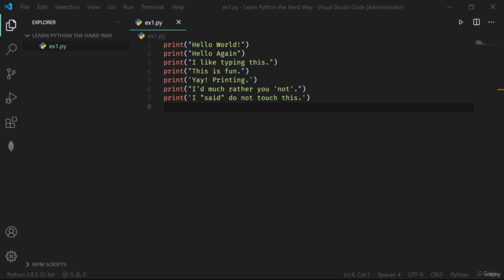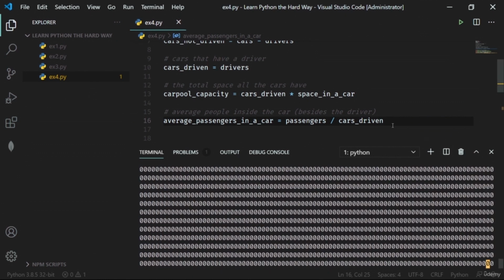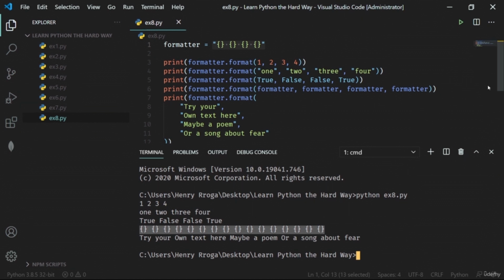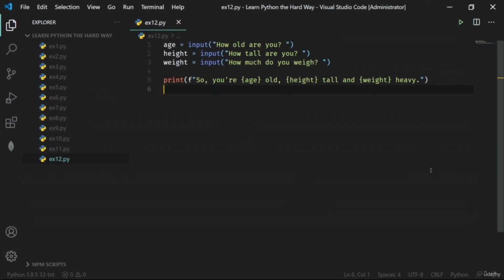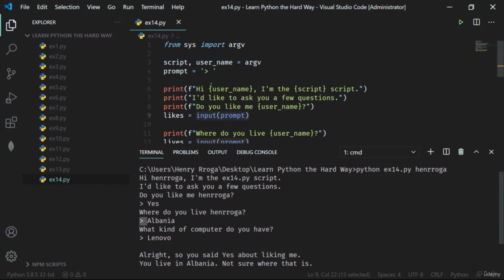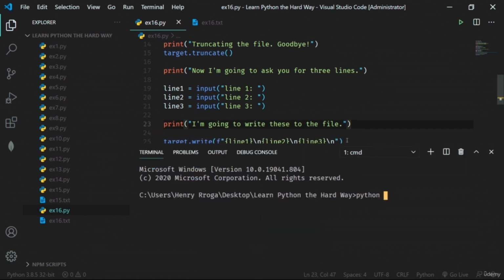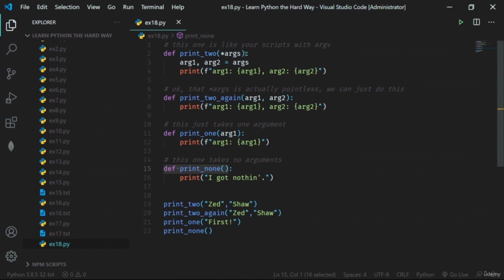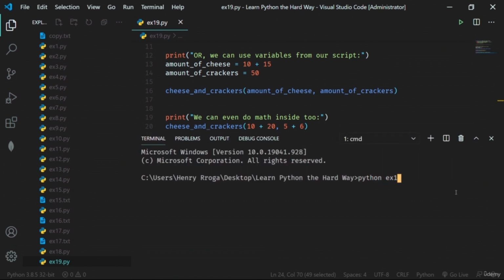Learn Python 3 by Solving the Exercises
Learn Python 3 by solving the exercises of the phenomenal book by Zed Shaw.
Extract Data from PDF with Python

In this course, I am going to walk you through the exercises of the book Learn Python 3 the Hard Way by author Zed Shaw. He has done a fantastic job in teaching beginners to dive deep into Python with trial and error. Together we will try to expand on that knowledge for each exercise.

There are 52 exercises in the book, which you can think of as one exercise for a week. Finishing the whole year will give you the ability to write excellent Python programs: from simple script to basic game development. You will learn how to organize your code, the data types, how to work with files, debug, test, and many more.

        Learn the basics of Python programming in an unconventional way.
        Solve the book exercises that vary from simple terminal printing to game development.
        Get comfortable writing and executing Python scripts in your computer.
        Learn how to use the Python documentation to dive deeper into the programming language.

        A computer (Windows, Mac, or Linux)

Who this course is for:

        People who want to learn Python in an unconventional way